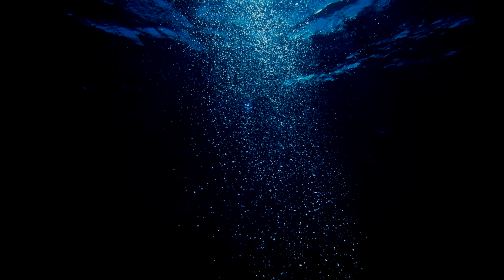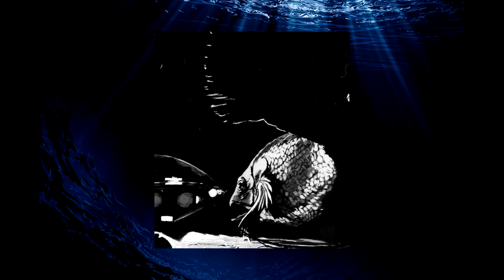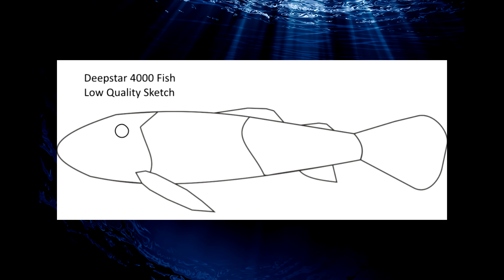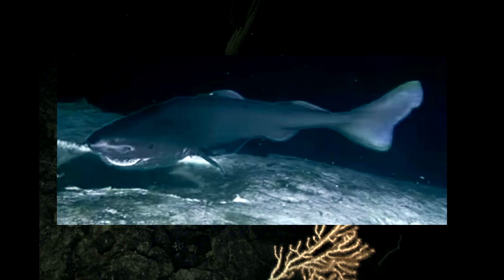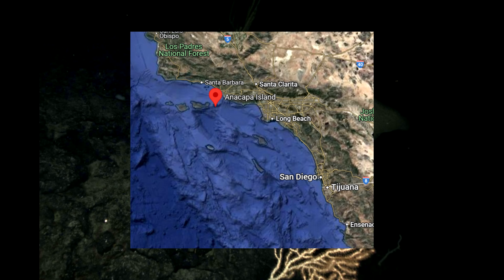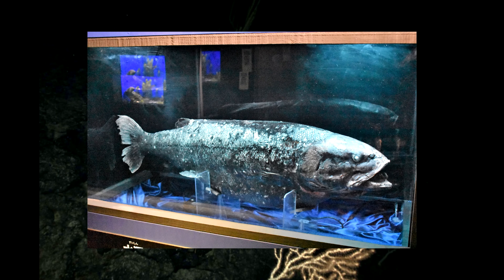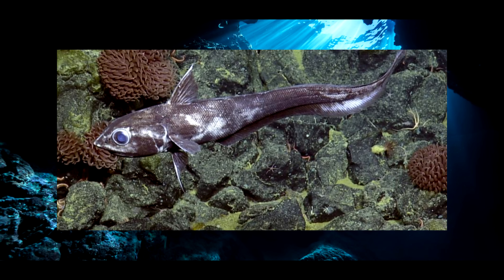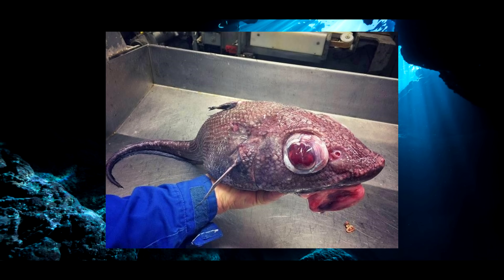The Deepstar 4000 Fish | The Deep Sea Giant Only Seen Once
The depths of the ocean are an alien world, full of mysteries waiting for us to explore. And off the coast of San Diego in 1966, 2 men would come face to face with a true giant from the abyss.

If you liked this story of divers encountering undiscovered fish, check out my video on the 5 Bathysphere Fish, who were also only seen once

00:00-Intro
00:30-The Deepstar 4000 Fish - The Giant from the Deep
02:50-Explanations - Deep Thought on a Deep Fish
07:05-The Giant Atlantic Grenadier - The other Deepstar 4000 Fish
08:40-Conclusion - Emerging from the Darkness
09:47-Ending Yap